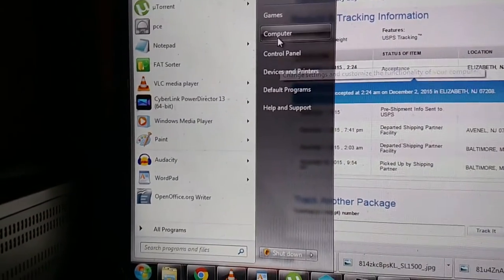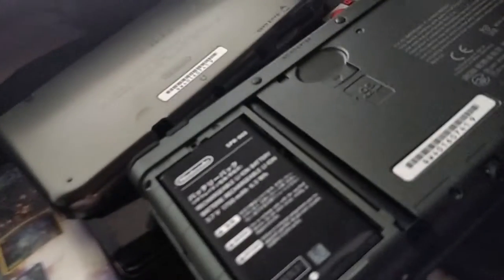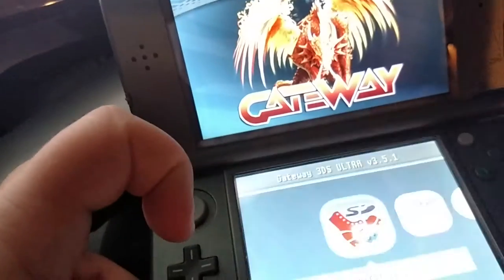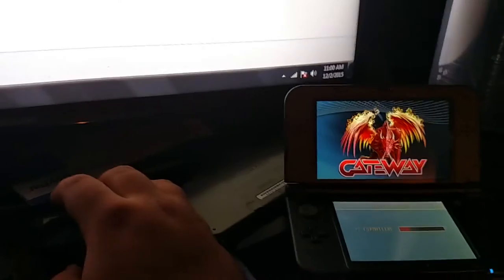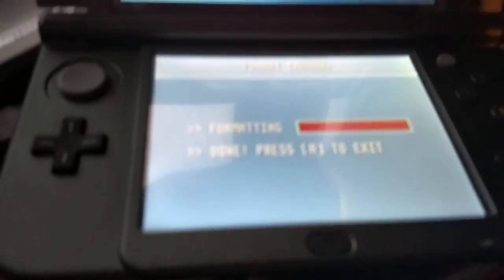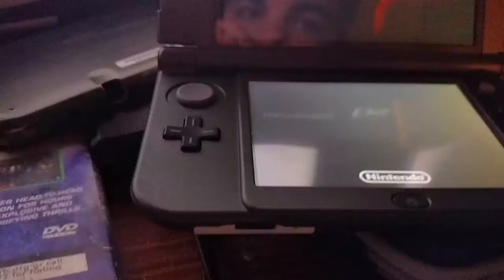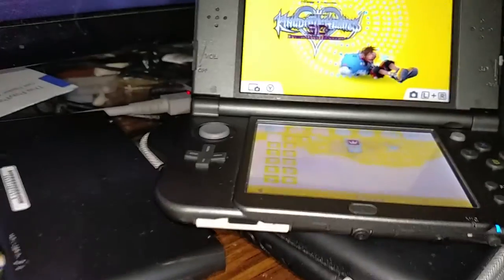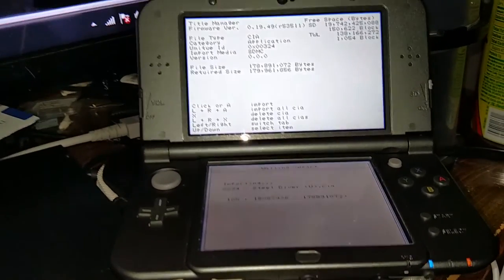3DS 128GB Tutorial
You've read about both sides of the coin, but now the proof is here along with instructions on getting a 128GB MicroSD to work with your Gateway setup.

Little known fact: in a recently released Nintendo firmware, they quietly released support for SDXC cards as long as they are formatted to FAT32.

So, now you can see it working for yourself.